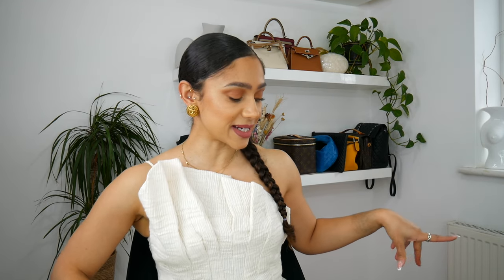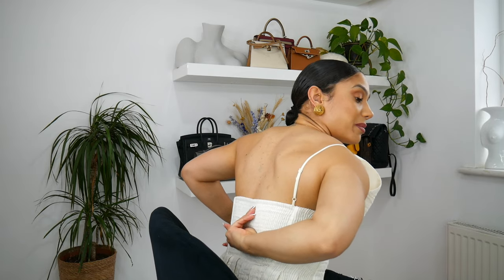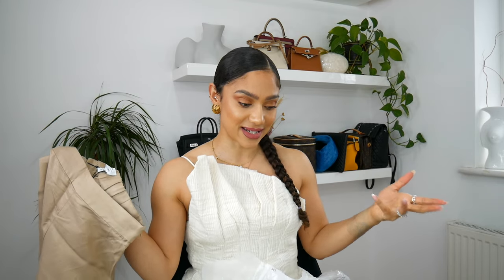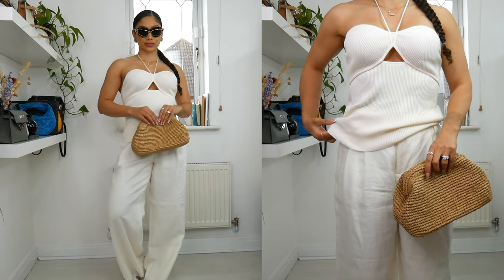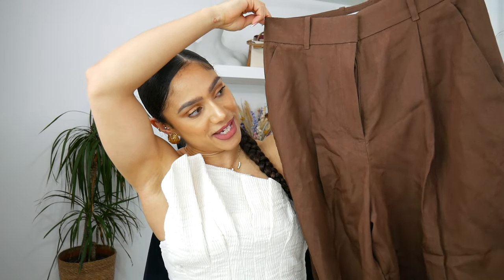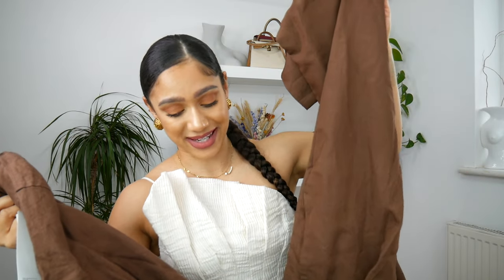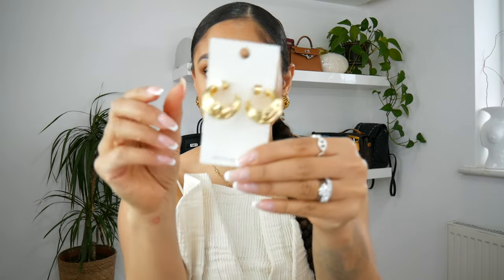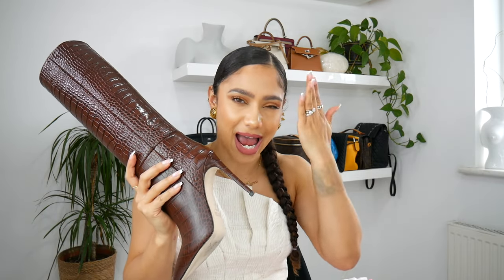NEW FOR SPRING | NEW CLOTHES, NEW BAG, NEW BOOTS. COS & OTHER STORIES, PARIS TEXAS Haul | Tiana Peri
Hello lovelies!! Today we'll be looking at whats new for spring in my wardrobe. We have some beautiful bits from COS as well as & other stories, from sun glasses to earrings and bags. Finishing off with a pair of new boots that i've been searching high and low for!...ENJY!

Links
Outfit 1

None of the pictures are mine, apart from the ones with my name on them :)

Thank you sooooo much to all my amazing subscribers, your support is valued and appreciated more than you could ever know!

LOVE YOU GUYS LOTS AND LOTS
Tiana